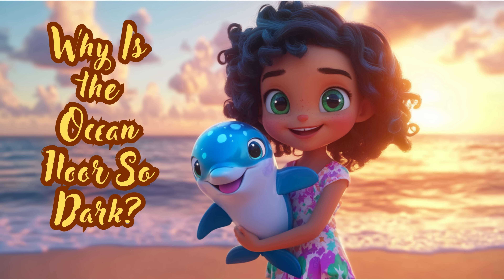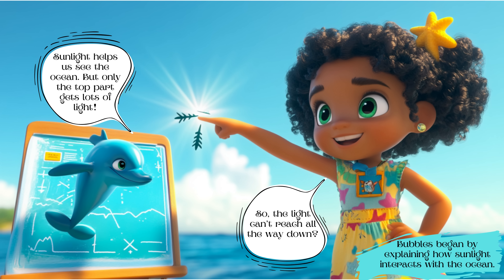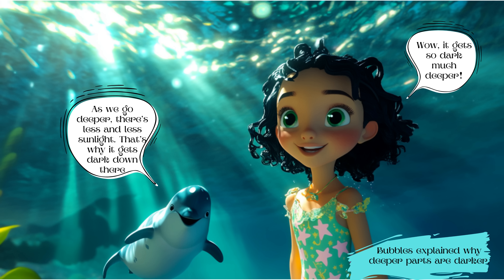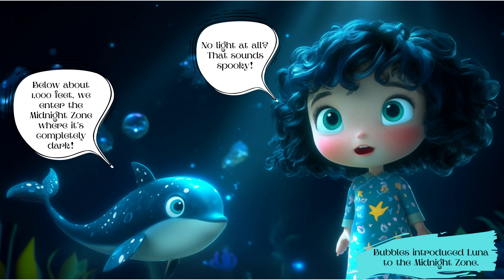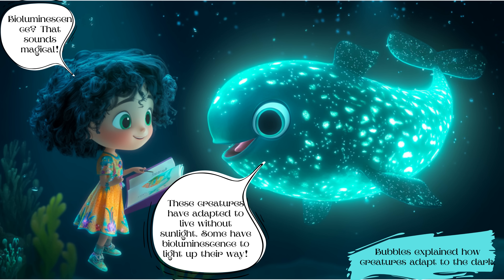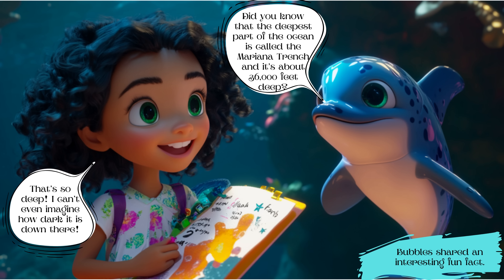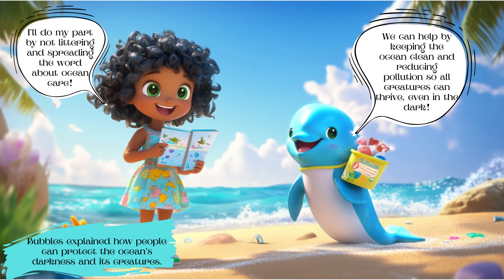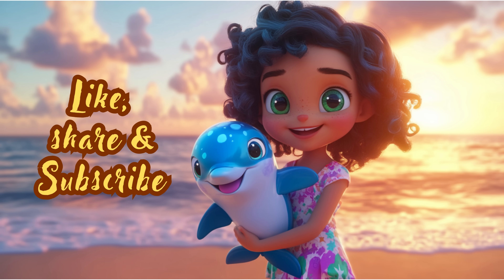Ocean Depths Explained: Why the Deep Sea Is So Dark and Mysterious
Dive deep with Luna and Bubbles to explore one of the ocean’s coolest mysteries — why the ocean floor is so dark! 🌊✨
Learn how sunlight fades with depth, why only blue light travels far underwater, and meet the amazing glowing creatures that live in the midnight zone! 🐠💡

From bioluminescence to the Mariana Trench, this fun and educational video makes ocean science simple and exciting for kids, students, and curious minds of all ages.

✅ What You’ll Learn:

Why sunlight can’t reach the deep ocean
How the ocean’s layers affect light
What “bioluminescence” means
The importance of light for marine life
Fun facts about the Mariana Trench

🌍 Let’s protect our oceans!
Discover how keeping the ocean clean helps even the deepest sea creatures thrive.